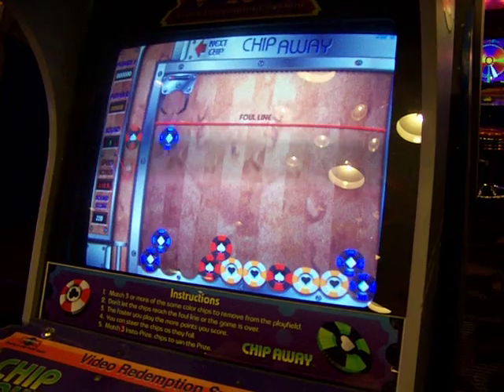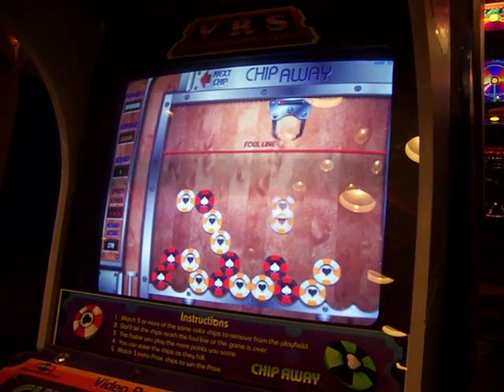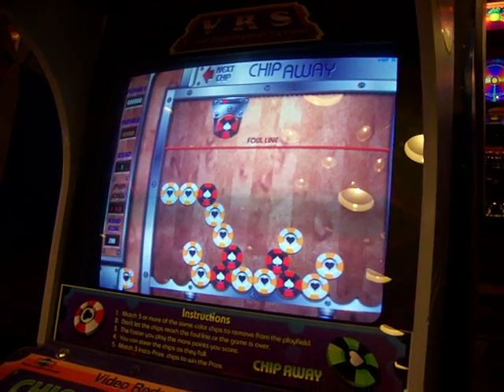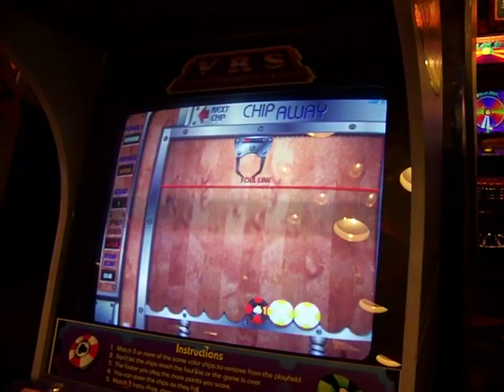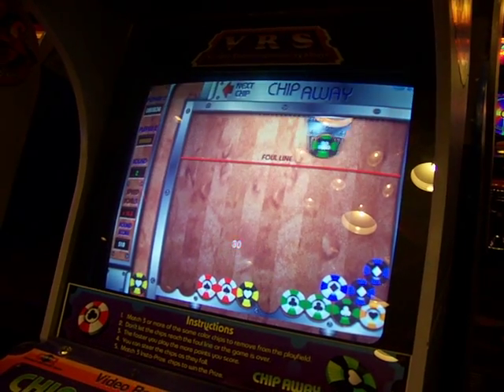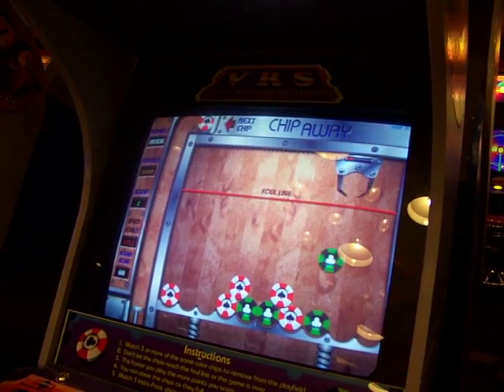How to beat Dave & Buster's games - Chip Away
R.I.P. Chip Away, late 2012.  I hope this helps any of you that may still have Chip Away at your local establishments.  At least you got to see me go out with one good win video up.

4/22/12: Hi Reddit - I'm currently running an AMA on how to beat common arcade games

This video is part of my FAQ on how to beat Dave & Buster's games - the guide has been updated, and is available

- Dropbox upload of my FAQ.

The video cuts out before the final score is shown - it was something in the mid to high 500,000's - enough for a jackpot.  The important thing isn't showing off the score, but rather the technique and pattern used to get enough points in the early rounds to get the jackpot.

NOTE:  I've since come across a Chip Away video where one extra chip is able to be fit into a different pattern; the score difference appeared significant.  If I can master the new pattern, I'll take a video with that one as well.

4/22/12 update:  A friend of mine has obtained a Chip Away PC and figured out everything there is to know about it.  I've added his mock-up pictures of what the last 14 rounds worth of boards look like to the FAQ!